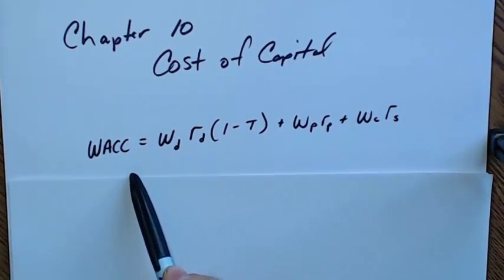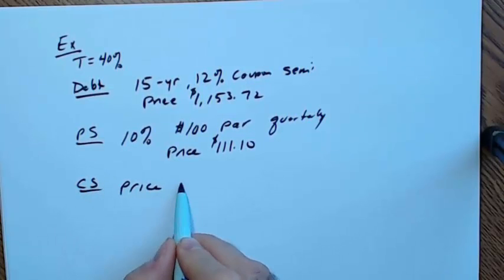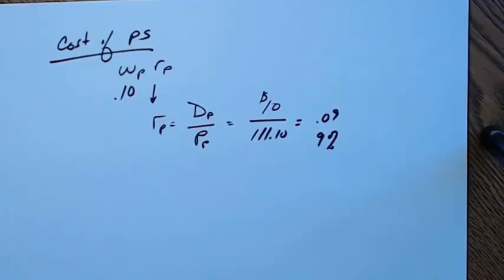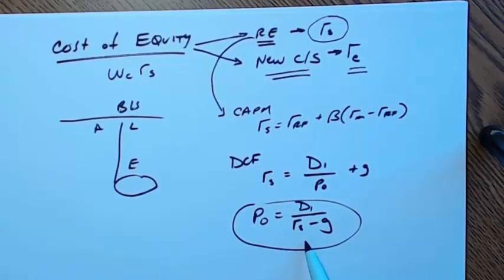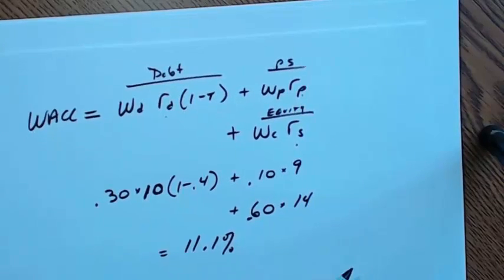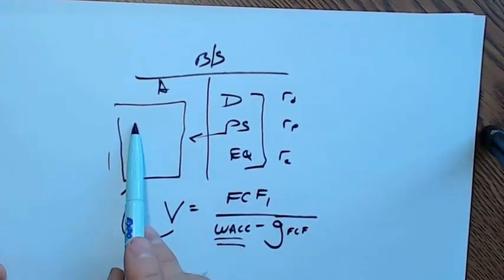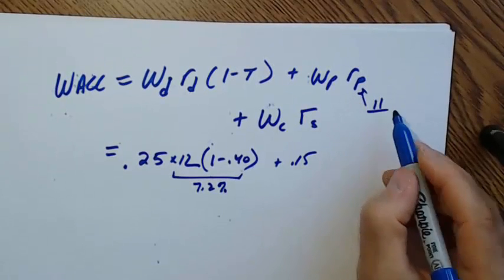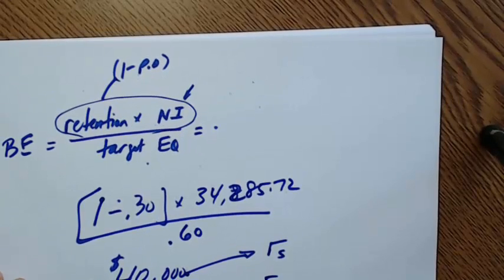Chapter 10 FIN 320 USM Finance Man